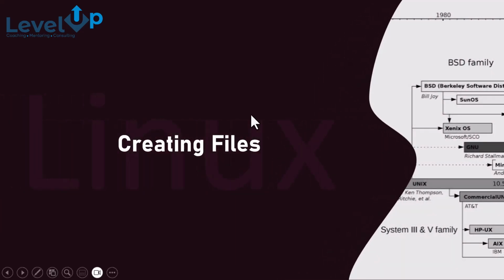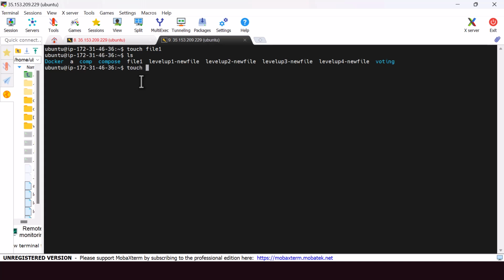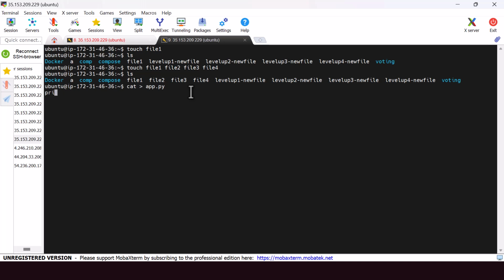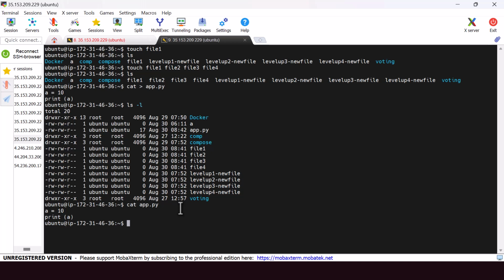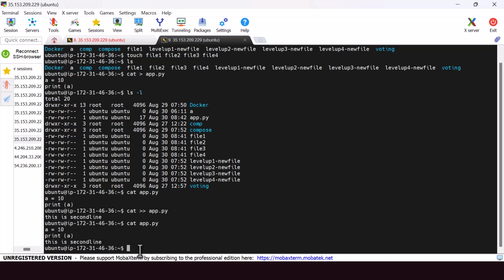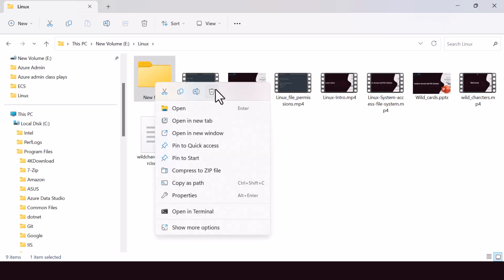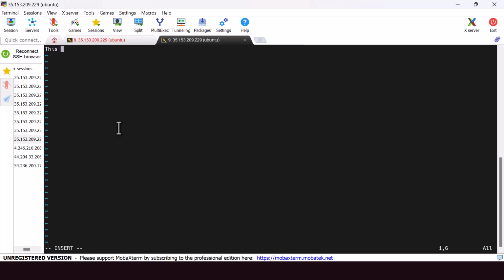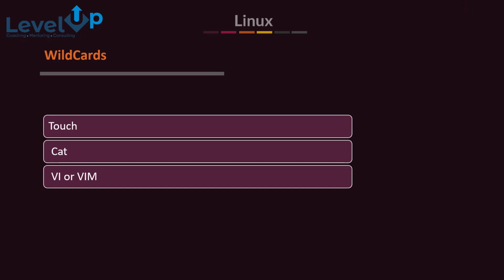chapter -07 - Creating files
**How to Create Files in Linux | Touch, Cat & Vi Explained 🖥️**

In this tutorial, we explore **three essential commands** for creating and managing files in Linux. Learn how to efficiently create, modify, and edit files using the command line.

✅ **1. touch** → Creates **empty files**
   - Create multiple files at once: `touch file1 file2 file3`

✅ **2. cat** → Creates and modifies files
   - Overwrite content: `cat -filename`
   - Append to a file: `cat -- filename`
   - View file content: `cat filename`

✅ **3. vi (or vim)** → A **powerful text editor**
   - Enter insert mode: Press **`I`**
   - Exit insert mode: Press **Escape**
   - Save & quit: Type **`:wq!`**

🚀 **Master these commands to boost your Linux productivity!**